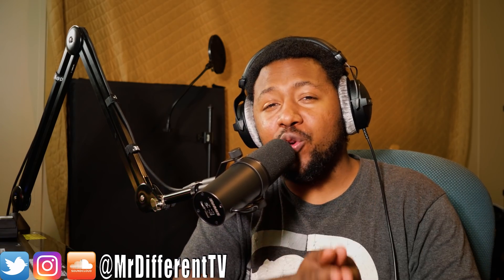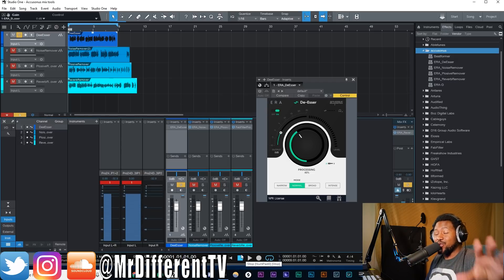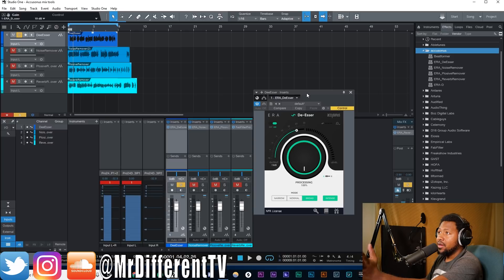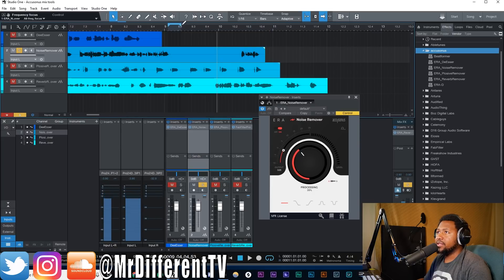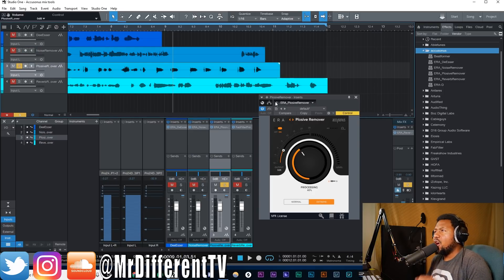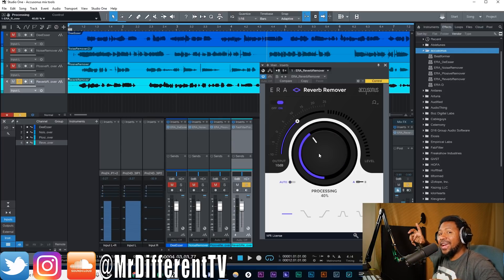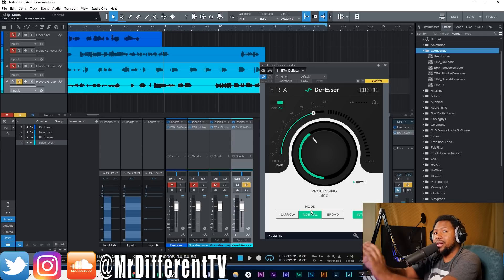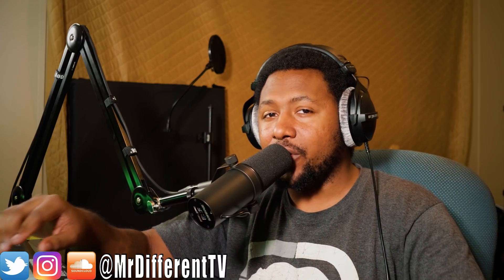Accusonus ERA bundle Plugin review. | Get your audio right!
AKG C214 Microphone
AKG p220 Microphone
UAD Apollo Twin
Presonus Eris E8 Studio Monitors
Joemeek ThreeQ Mic Pre
Arturia MiniBrute 2s
Alctron Pf8

PC Setup

GeForce GTX 970 4GB
2x Samsung - 850 EVO-Series 250GB
4x Seagate - 1TB

My Camera Setup
Camera Lights
SD Card
Camera Mic